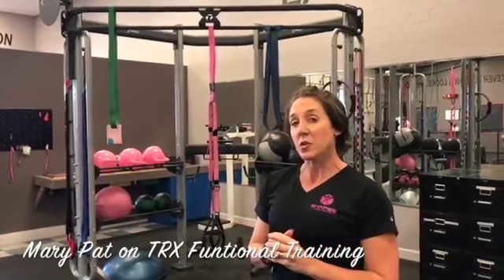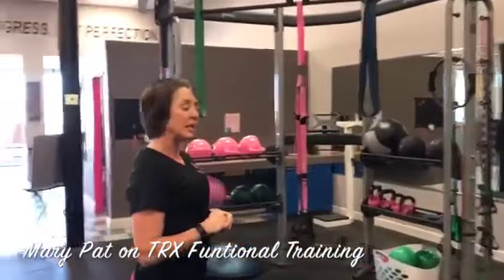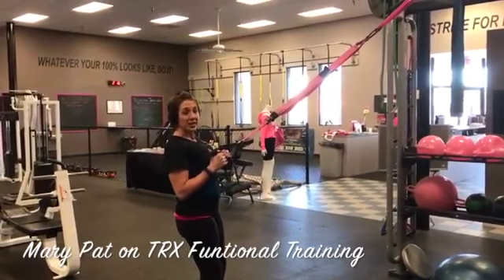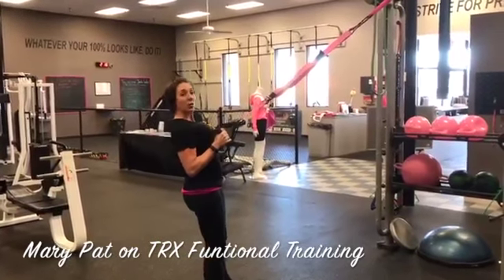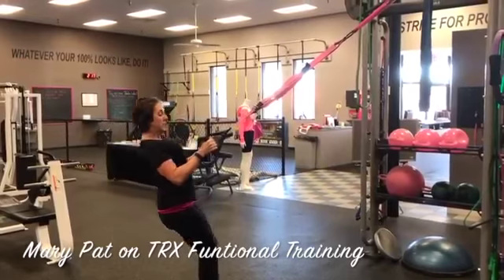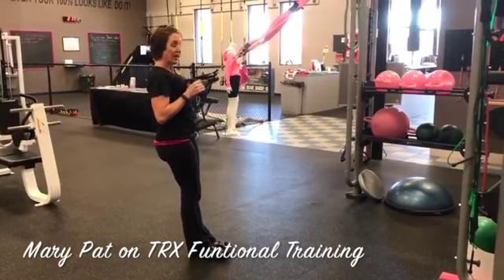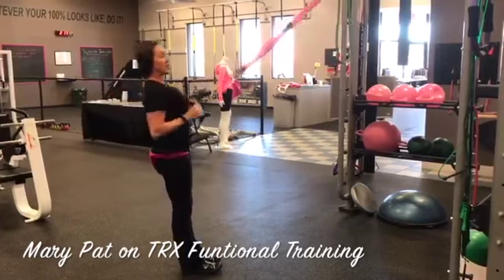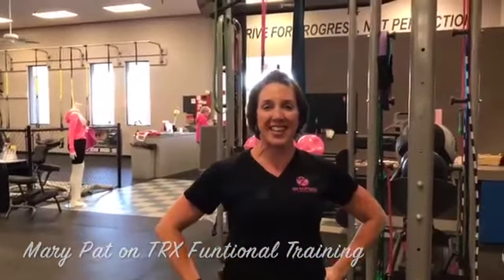Shapes TRX FunctionalTraining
Shapes® has created an environment where women can feel comfortable and enjoy the company of other women who have similar goals. Our staff is comprised of caring experts who are highly motivated to help you achieve your personal goals. It won’t take long for you to experience the Shapes® difference!